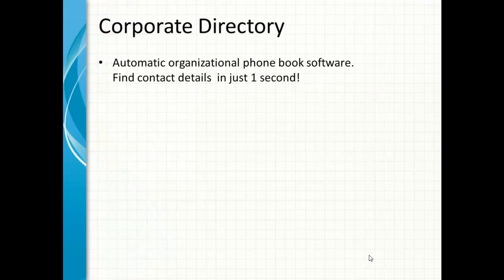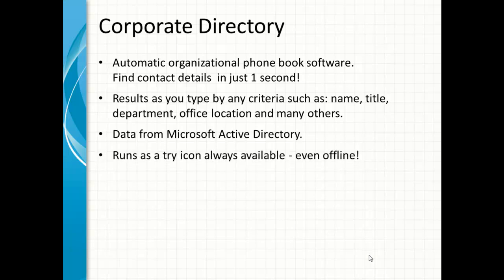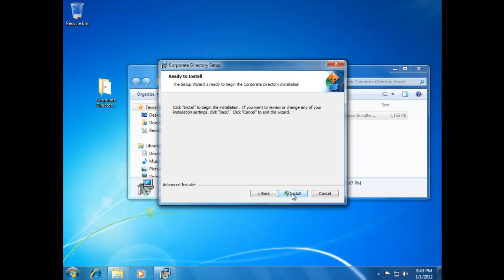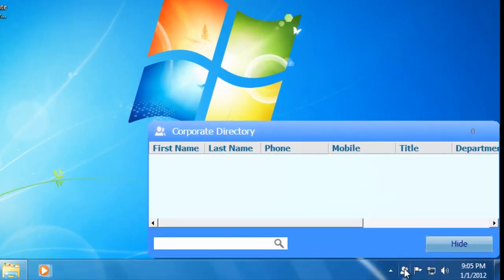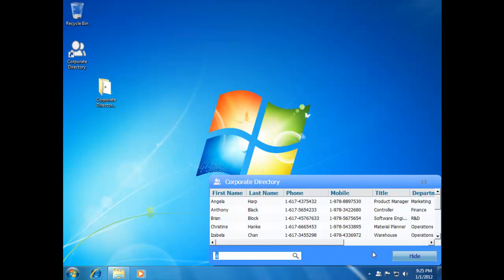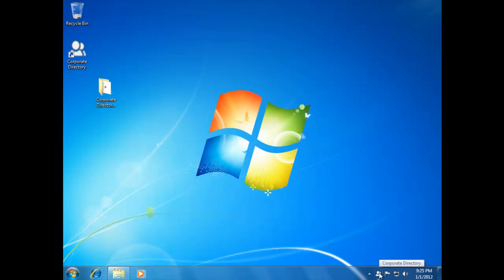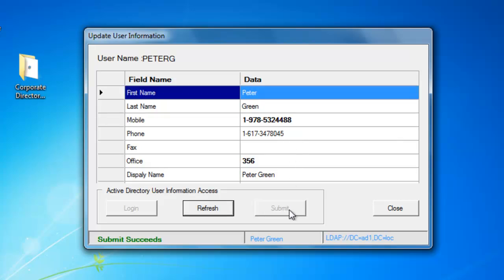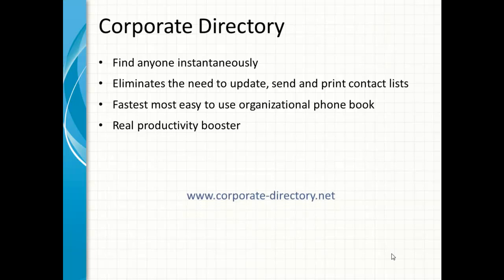Corporate Directory - Active Directory Phone Book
- Corporate Directory is an automatic organizational phone book software. It is an Active Directory Phone Book.
It requires no server and no configuration. It is the best phone book software!